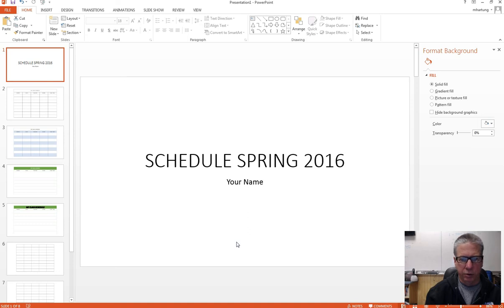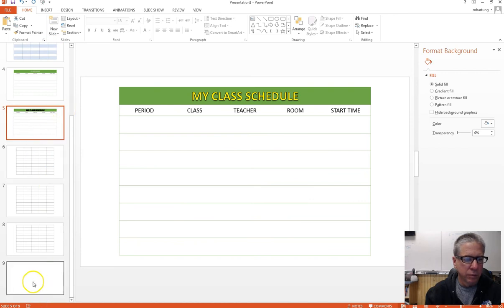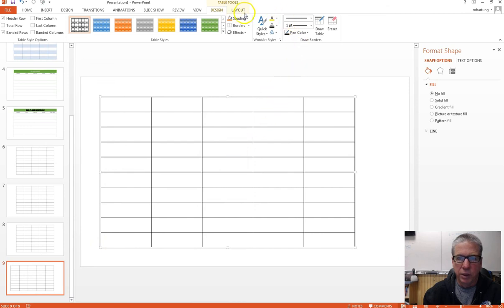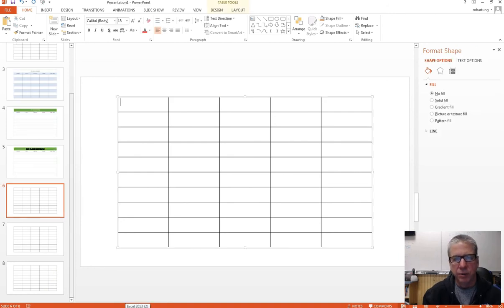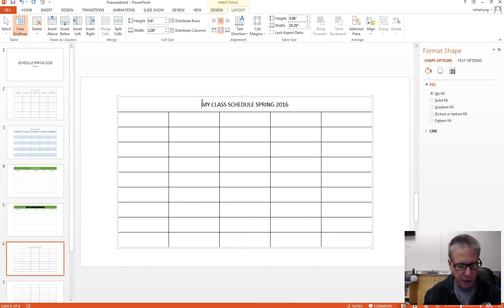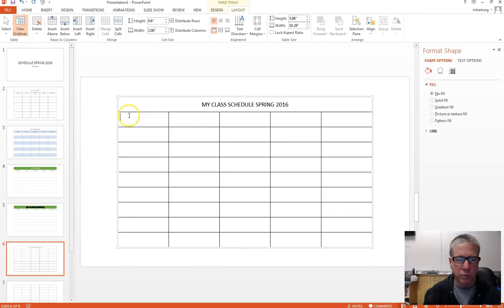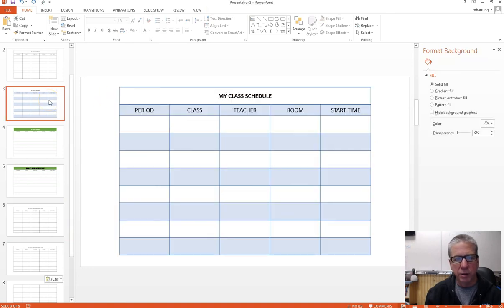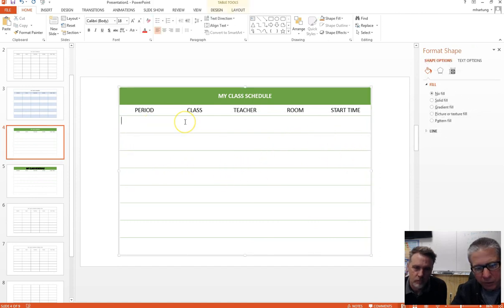PowerPoint Tables V3C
Using a table to format a class schedule and evaluate a variety of table designs.  This video is THS Honker Approved for all audiences.